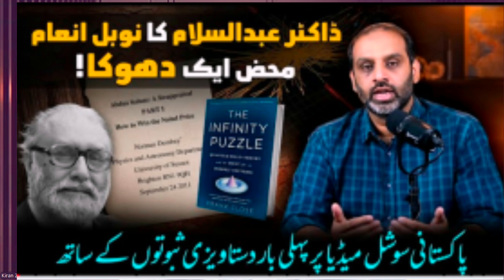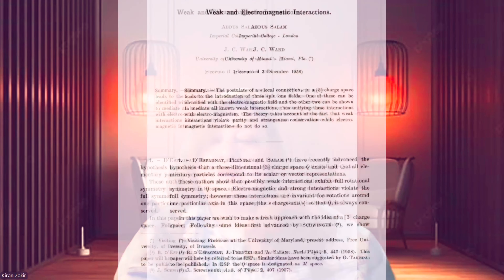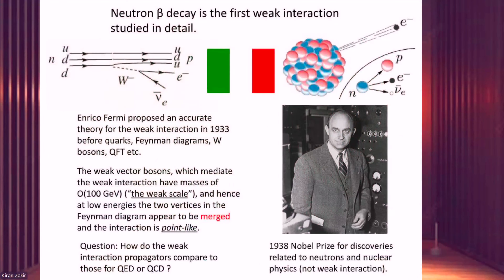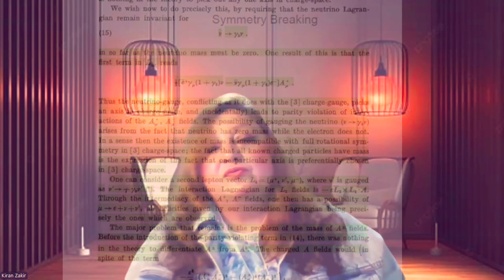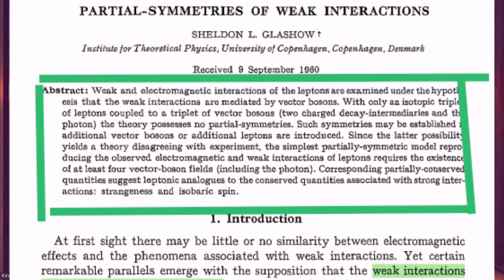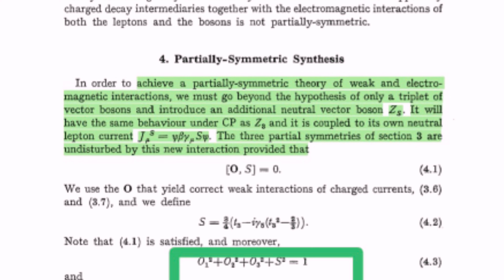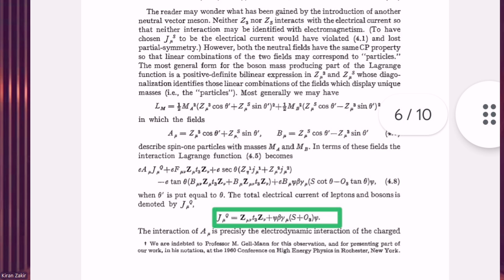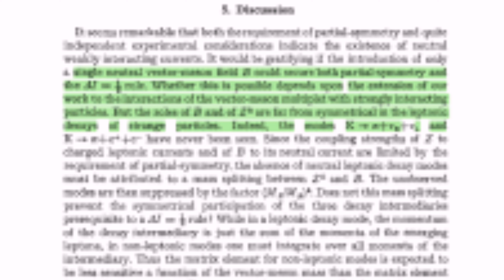QAR, Dombey & Sheldon's claim on Salam's work is plagiarized or not | Dr Rehman's challenge to QAR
Sir Qaisar, Dombey, and Sheldon Glashow have raised a provocative challenge regarding the authenticity of Dr. Abdus Salam's groundbreaking work, igniting an urgent quest for truth. In this third and final episode, I will delve deeply into the research to uncover the compelling truth behind widely held beliefs and determine whether Dr. Salam's contributions were genuinely as impactful as once thought. Additionally, I will consider the perspective of Dr. Rehman, who has courageously contested Sir Qaisar's assertions regarding Dr. Salam's legacy. Buckle up for an illuminating exploration into the captivating world of scientific inquiry as we embark on this relentless investigation to unravel the mysteries surrounding Dr. Salam’s remarkable impact on the field.